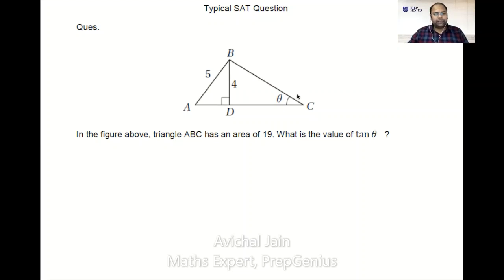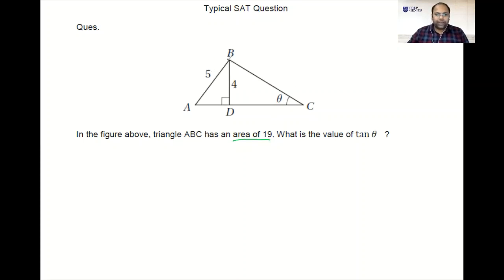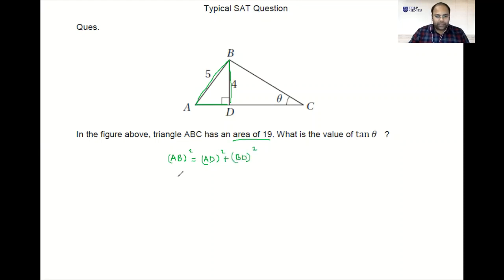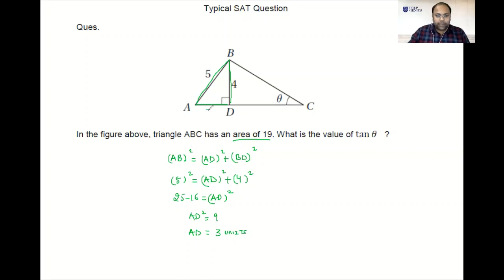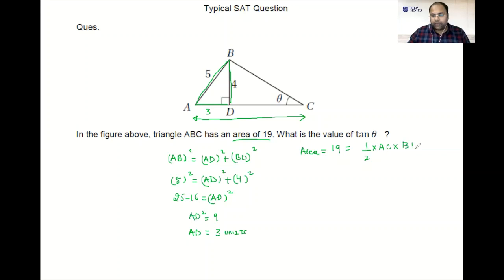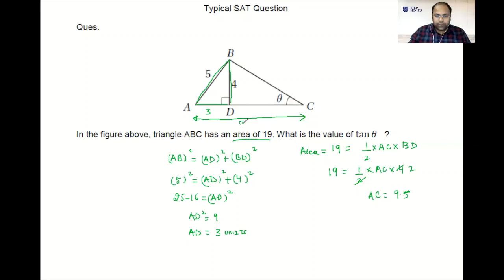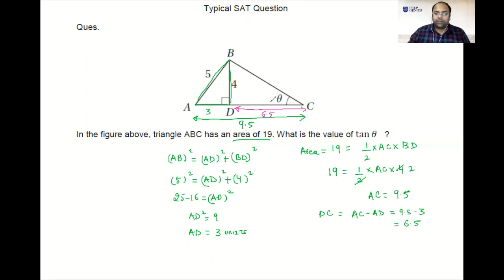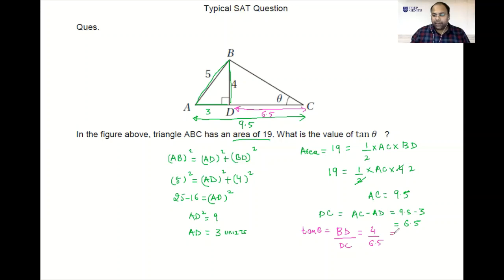PrepGenius Snippet - Triangles!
Avichal Jain, a maths expert at PrepGenius, will guide you through the best SAT Maths tips & tricks to ace your SAT.